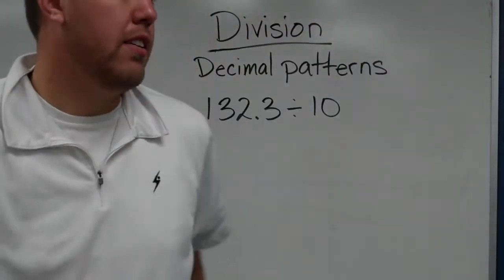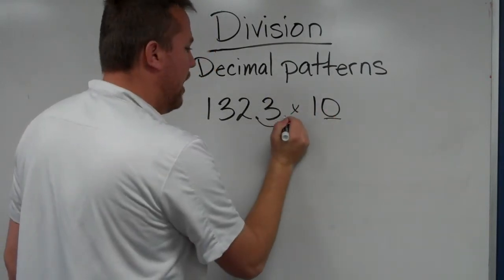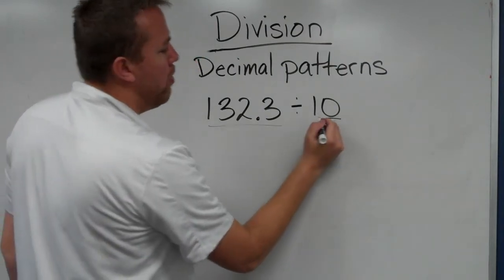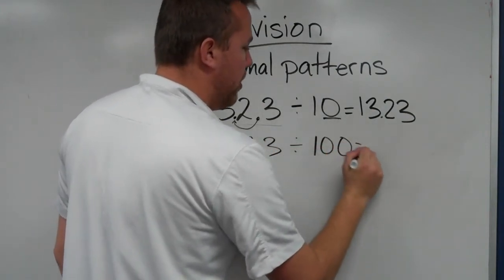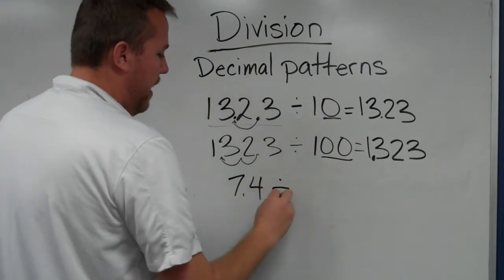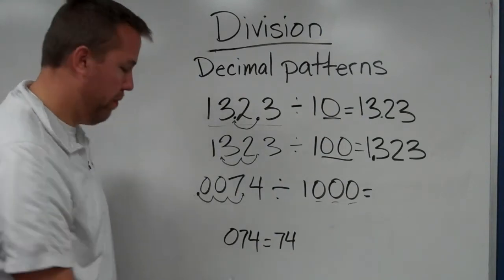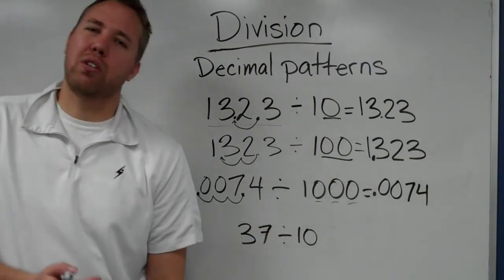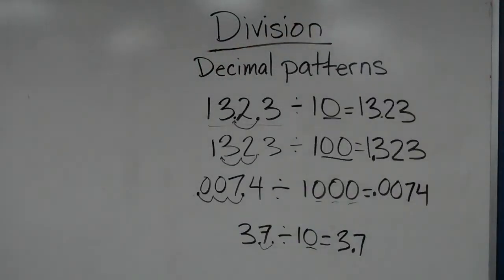Decimal Patterns with Division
This looks at how to divide by 10, 100, and 1000.